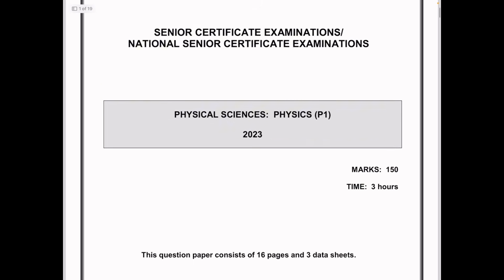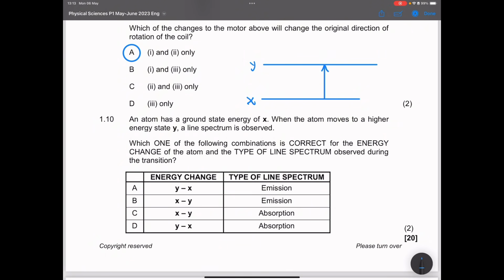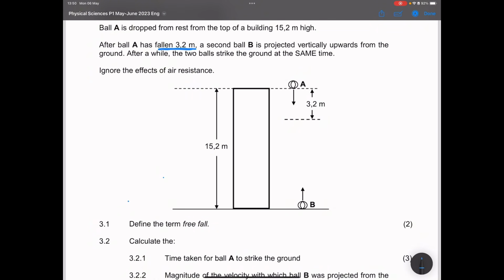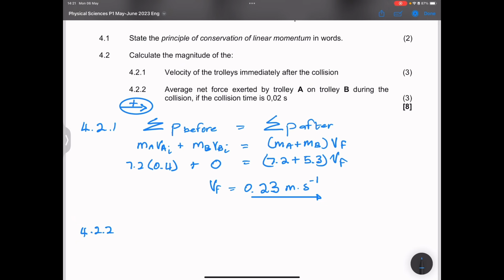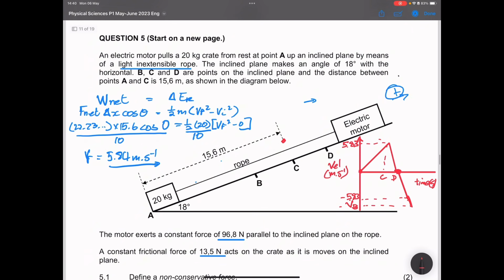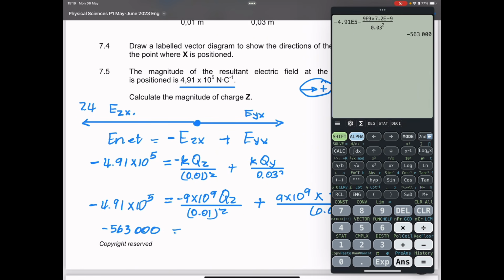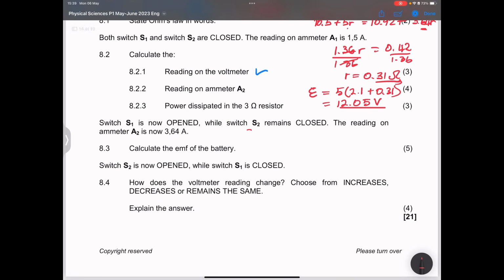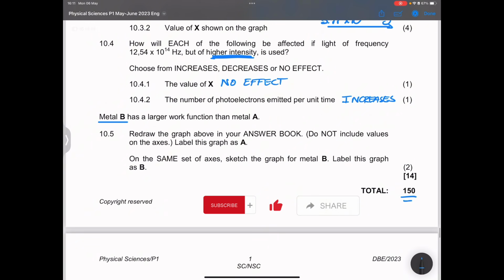Physical Science P1 Past Exam | May/June 2023 | Mlungisi Nkosi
DBE Physical Science P1  Walkthrough

Question 1: Multiple Choice
Question 2: Newton’s Laws
Question 3: Vertical Projectile Motion
Question 4: Momentum and Impulse
Question 5: Work Energy and Power
Question 6: Doppler Effect
Question 7: Electrostatics
Question 8: Electric Circuits
Question 9: Electrodynamics
Question 10: Photoelectric Effect